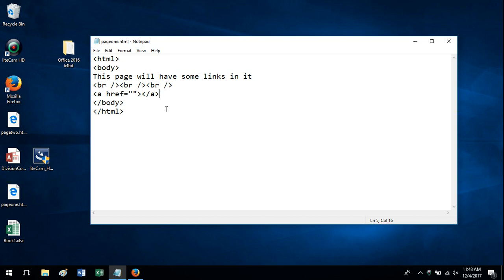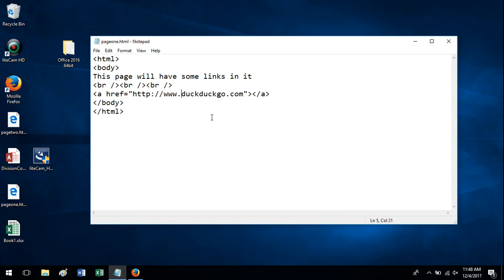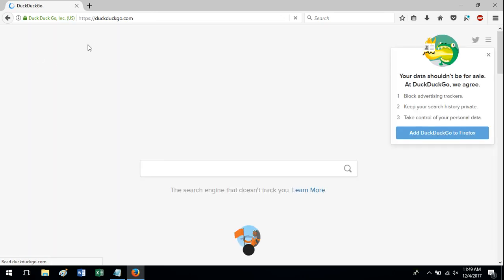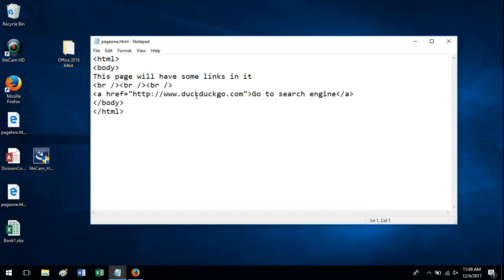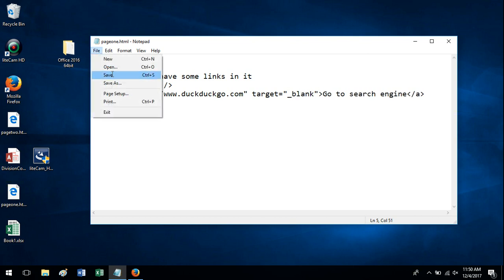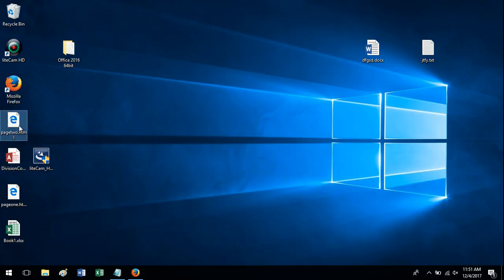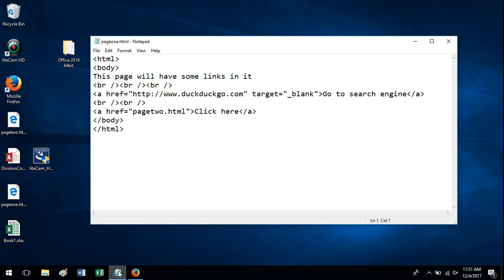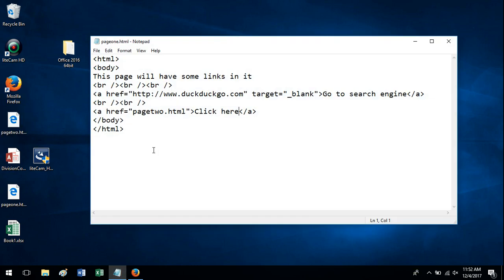Quick Tutorial - How to Make Links in HTML - a href